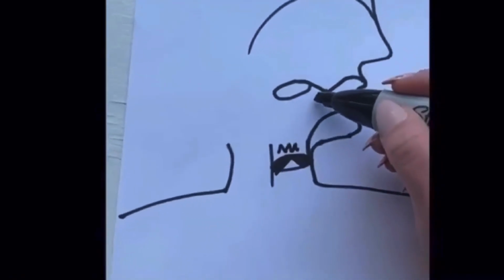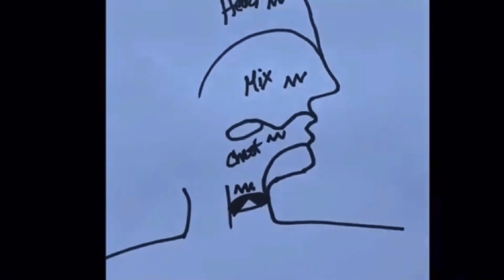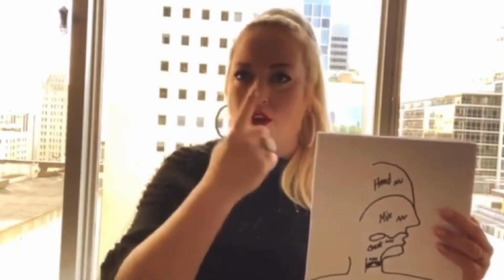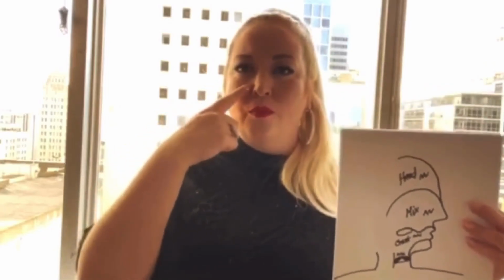The Mixed Voice- Secrets Revealed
In this video you will learn the different parts of the voice & how the vocal mechanics come into play while singing, with preeminent vocal coach Katie Star.

About Vocal Coach Katie Star
Katie has been teaching voice lessons for over 20 years to students around the world, is a leading industry expert & has developed the most effective ways to learn singing techniques. Her lessons are highly effective & her students enjoy the way she teaches making it fun and exciting!

When learning with teachers of less experience,  students may experience only a handful of techniques, which takes hours upon hours of extra time to learn, and wastes thousands of dollars.

Katie's students value effective techniques, which is why she has raving reviews, numerous write ups in column around the world and has worked with some of today's biggest vocal celebrities including Selena Gomez, DEMI LOVATO & Nick Jonas.

Other Videos to Watch:
🎥 Jessie J- Vocal Coach Reaction Video:    • Jessie J- VOCAL COACH REACTS
🎥 Hit High Notes while Singing:    • How to easily hit high notes while si...
🎥 Box Breathing Vocal Exercise:    • How to easily hit high notes while si...
🎥 Mixed Singing Voice:    • The Mixed Voice- Secrets Revealed
🎥 Singing Terms Acapella & Absolute Pitch:    • ACAPELLA & ABSOLUTE PITCH defined   🎥 The Magic of Vocal Meridians:    • VOCAL MEREDIAN MAGIC
🎥 Vocal Tea Recipe:    • BEST VOCAL TEA RECIPE
🎥 Write Vocal Melody Lines with this app:    • CREATE MELODY LINES with this amazing...   🎥 Tapping for Vocal placement:    • SINGING MADE EASY BY TAPPING!
🎥 Create Melody Lines with this app:    • CREATE MELODY LINES with this amazing...